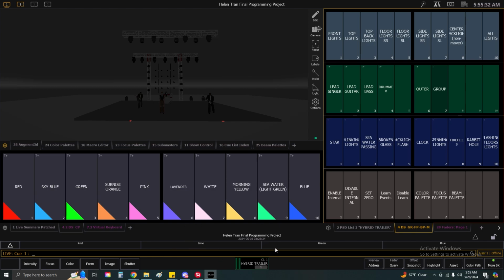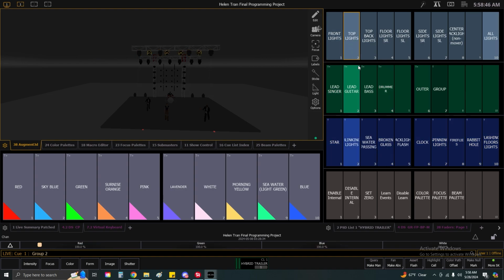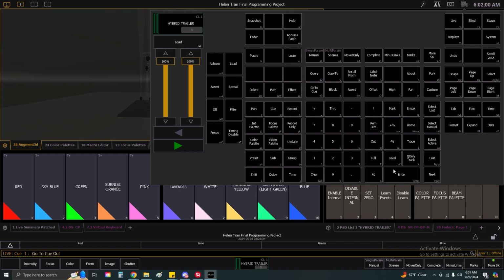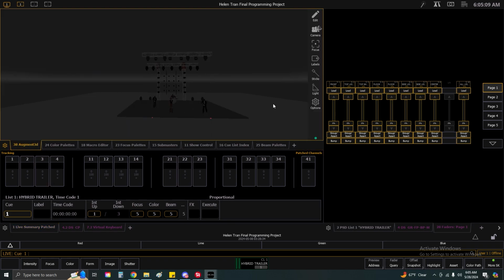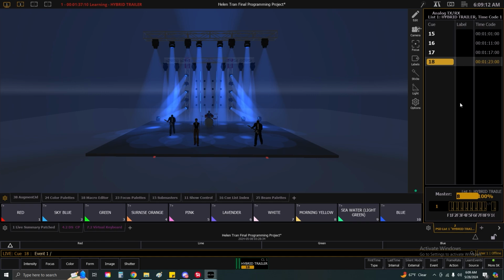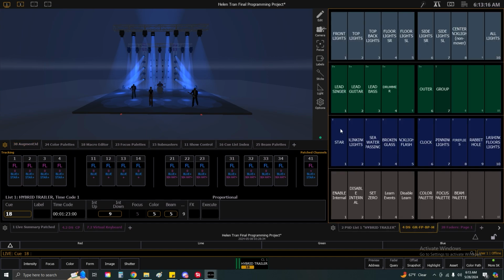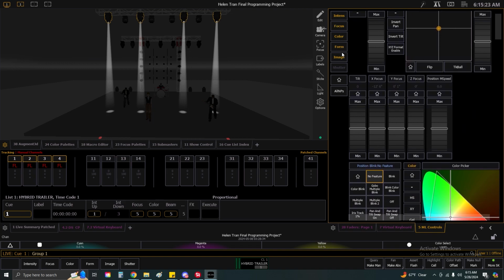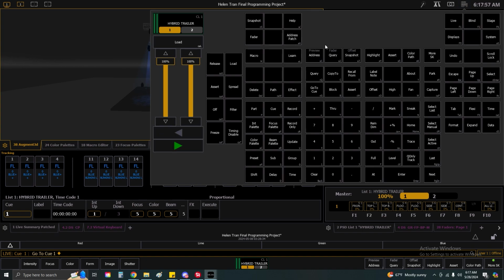Helen Tran EoS Family v3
University of North Carolina at Charlotte

Spring 2024 - THEA 3235:
Theatre Technology 2: Lighting
Instructor: Gordon W. Olson

Program: ETC EOS Nomad software

Assignment: Mar 25, 2024 at 8am - May 8, 2024 at 11am

Use the EOS Nomad Software, and all techniques we've discussed in class, to record lighting cues set to music. Cues should be dynamic, lighting should support the changes in the music. Consider all of the tools at your disposal, intensity, color, angles, size, texture, rhythm, timing.

Use the file below to complete the project. Details/expectations listed below.

Spring 2024 THEA 3235 Advanced Programming 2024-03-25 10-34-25.esf3dDownload Spring 2024 THEA 3235 Advanced Programming 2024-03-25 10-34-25.esf3d

Console Setup:

-Create a minimum of 5 groups, labeled. If you find it helpful to create more during programming please do so
-Create 3 Macros to aid in more quickly recording your Palettes
-Create a minimum of 10 "By Type" Color Palettes (more if desired/useful)
-Create a minimum of 5 Focus Positions (more if desired/useful)
-Create a minimum of 10 "By Type" Beam Palettes
-Create a "Home Preset" and direct the console to use it in the "Settings" area of the console
-Create a Sub that turns all of the lights in the plot on at full, map the sub to fader 1 and Exclude it from being recorded in cues
Console Cueing/Programming

-Create a minimum of 10 cues set to music
-Establish a working connection between your Cuelist and an Event List
-Use an Event List and Timecode to automate playback of your cues
-Use the Timecode Macros to more easily work with the Event List, including to reset internal time, and trigger events with the internal clock